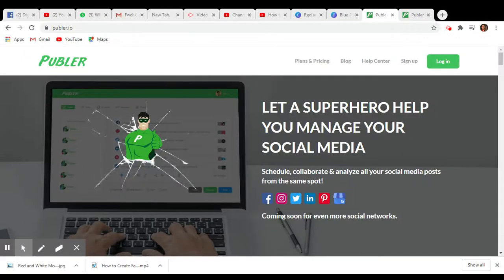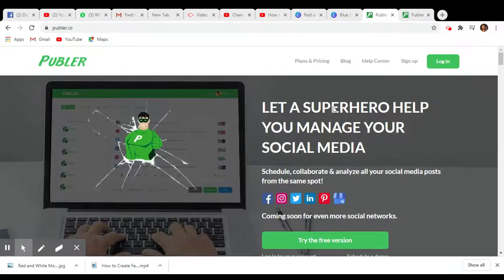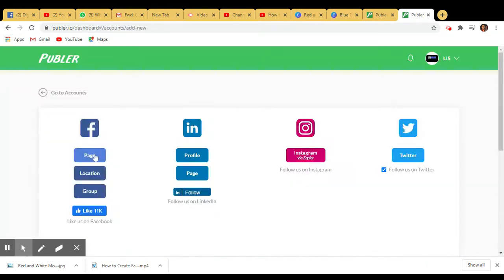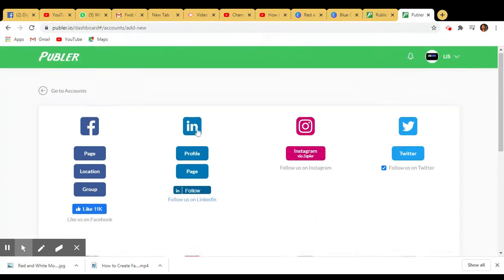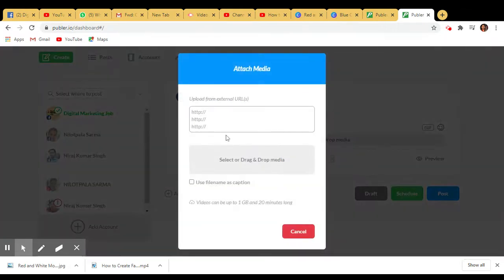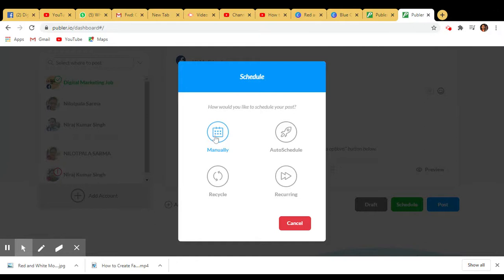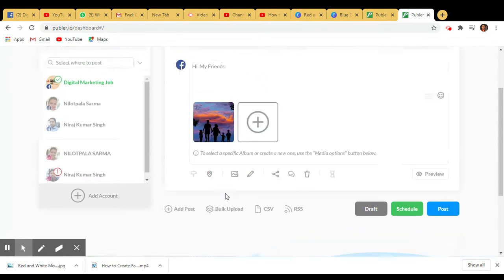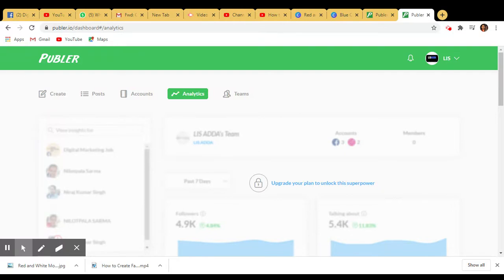How to Schedule posts for Social Media for free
If you want to learn Public Speaking Skills, here is 3 hours of live workshop on Public Speaking Skills.Click to explore more

Paid Ebook On Digital Marketing Interview Questions and Answers